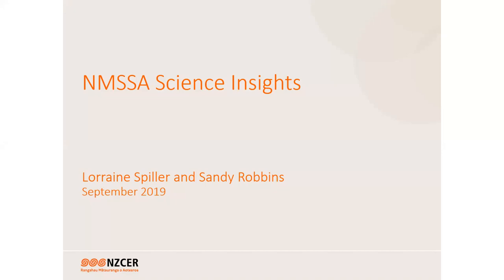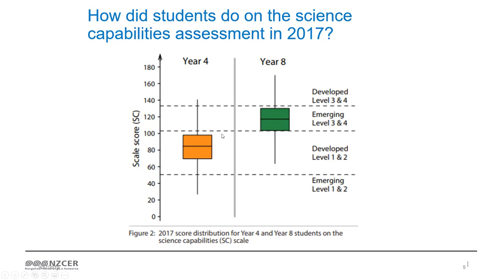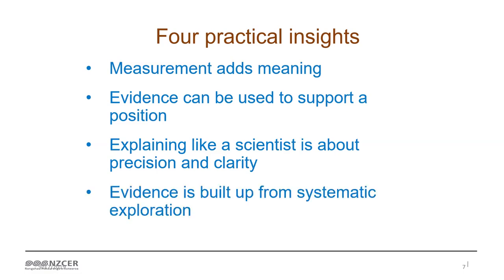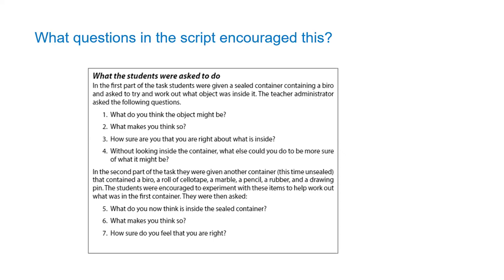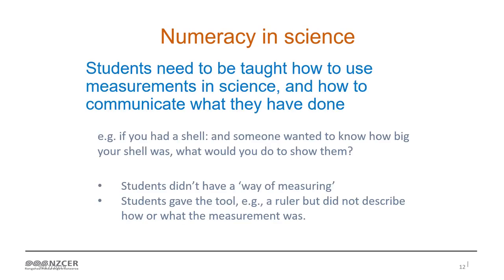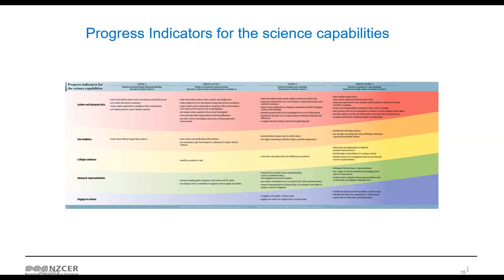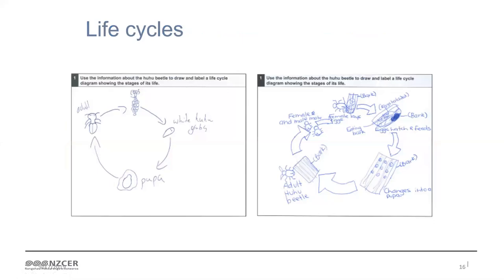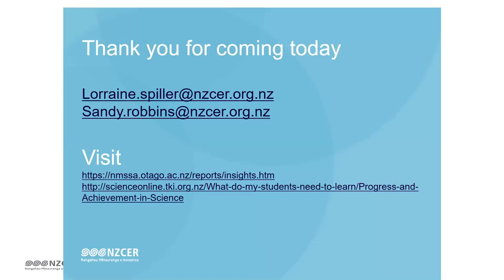Sandy Robbins and Lorraine Spiller 170919 National Monitoring Science Insights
Lorraine and Sandy describe their wirk with the National Monitoring Study of Science Achievement, how stucent work is assessed at Years 4 and 8, and how this gives insight into progressions in the Science Capabilities.